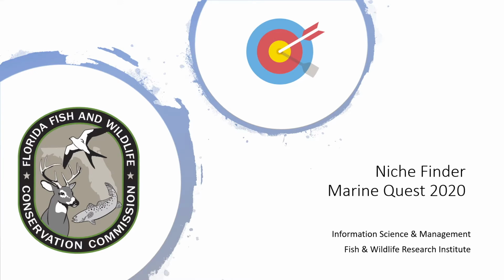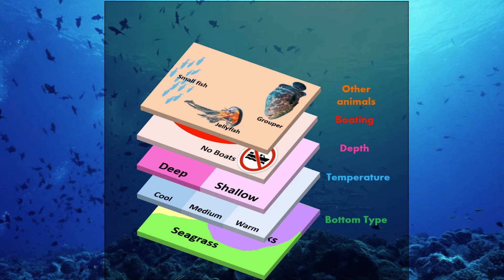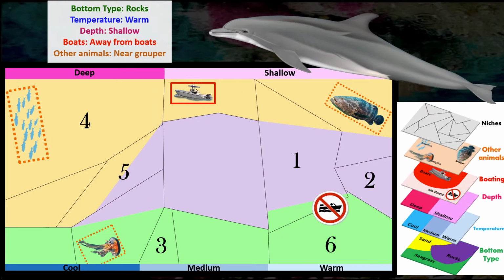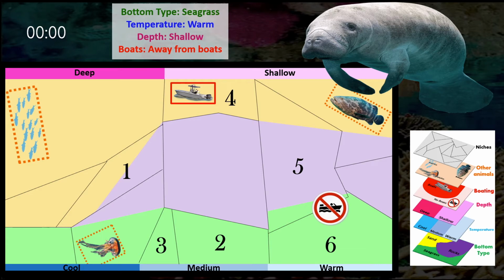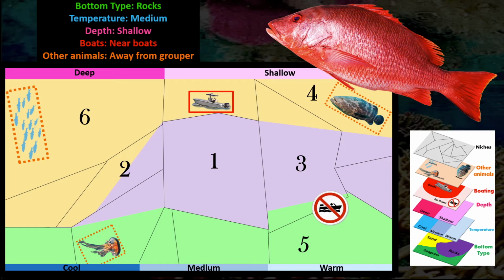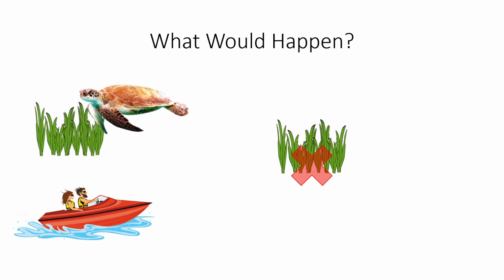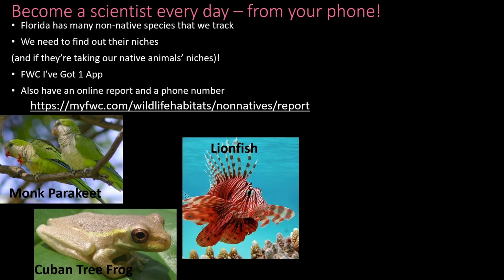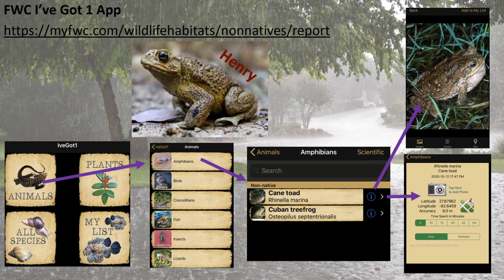MarineQuest School Daze 2020: Niche Finder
Filmed live on October 15, 2020.

Typically an in-person event, this year our MarineQuest School Daze program was held virtually. This is a recording from one of the sessions presented during the program. To learn more about MarineQuest School Daze